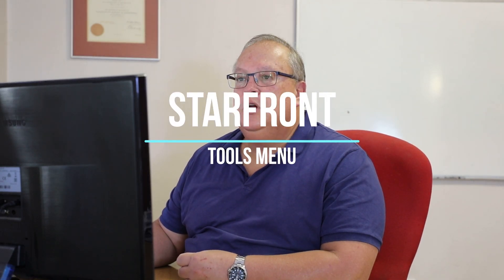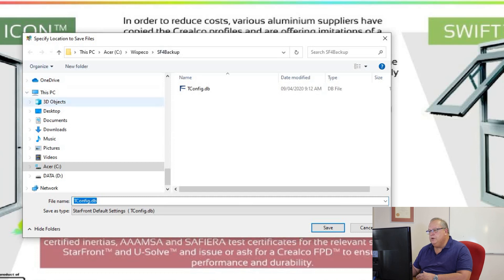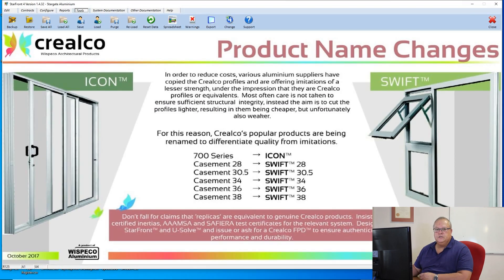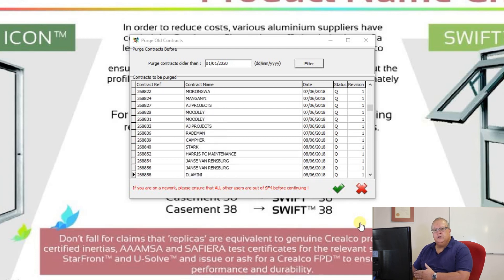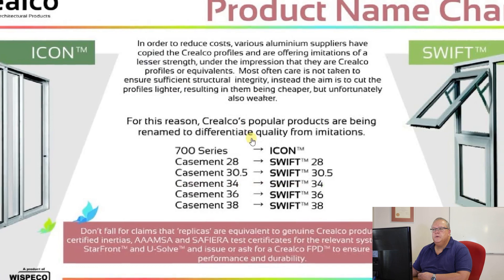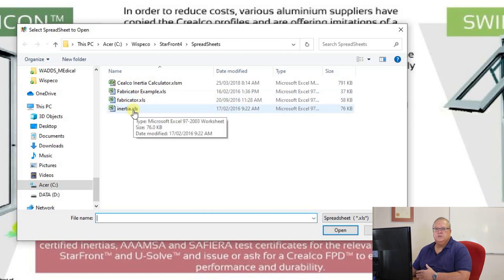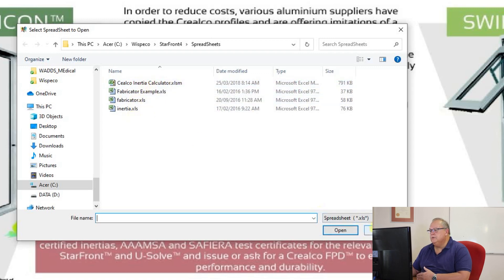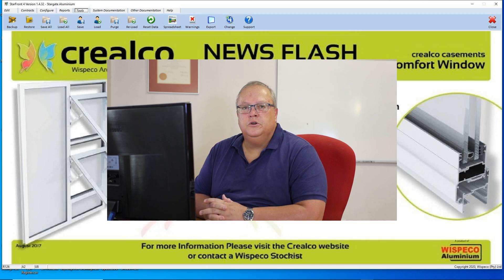Lesson 11 - Tools Menu Basics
This video discusses the 'Tools' menu in the StarFront program, which includes creating important backups of your data and various other housekeeping functions. These videos are FREE to view.